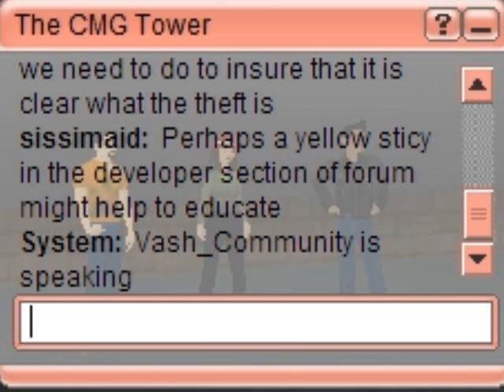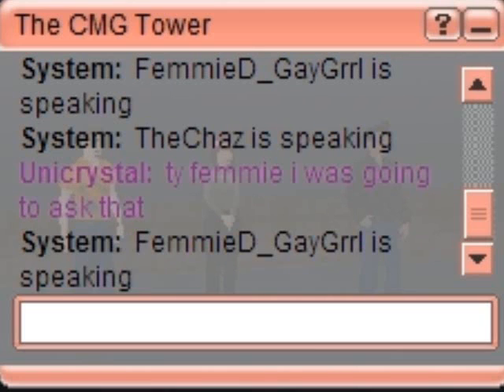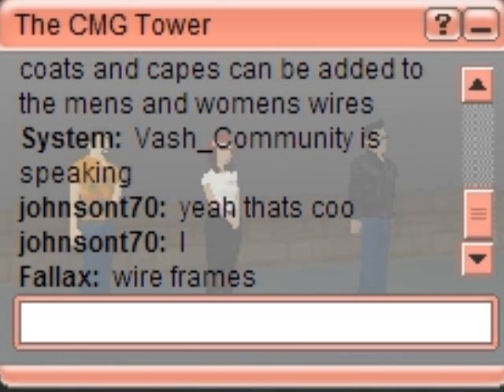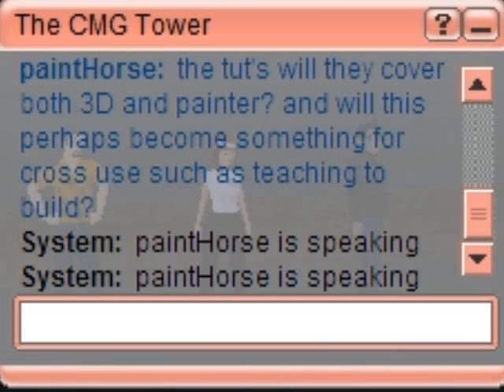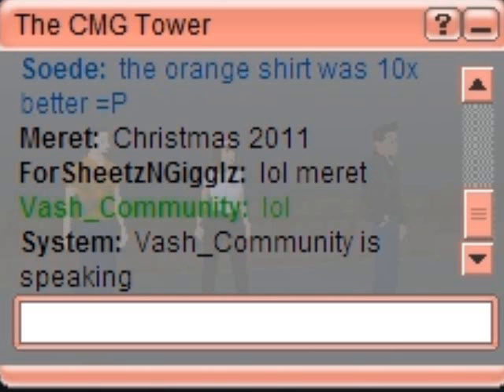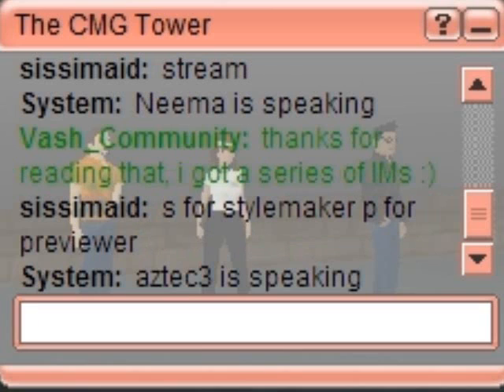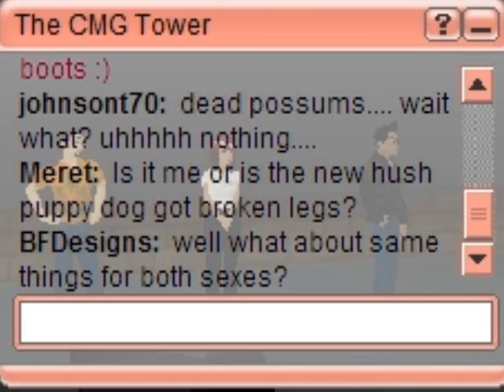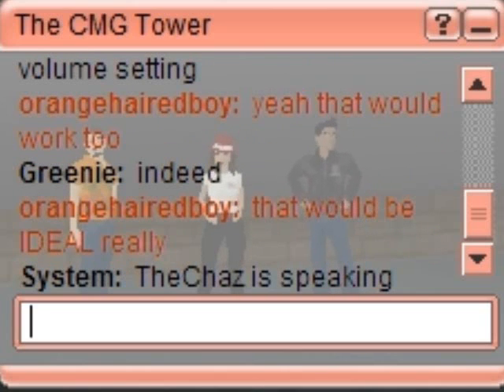Developer Chat 3-11-2009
There.com Developer Chat.